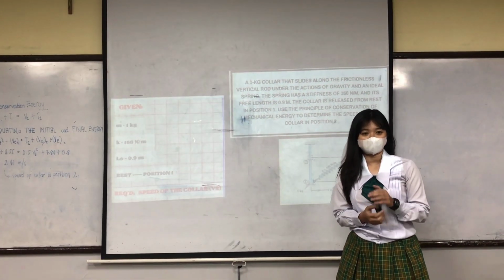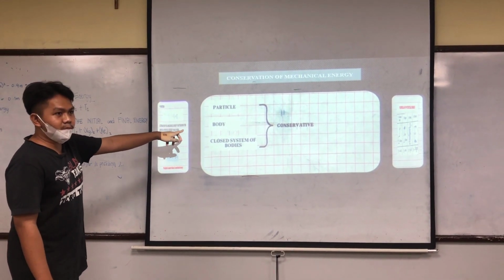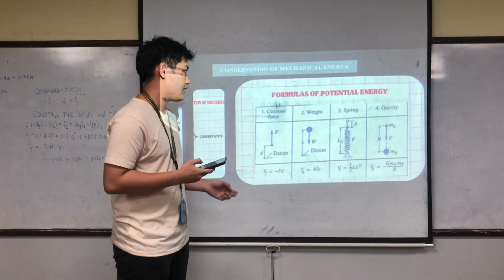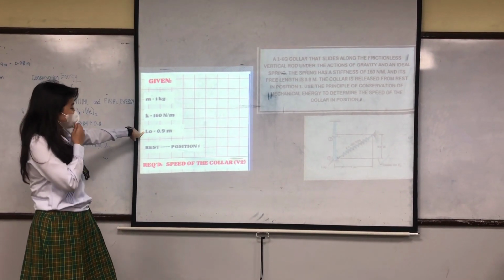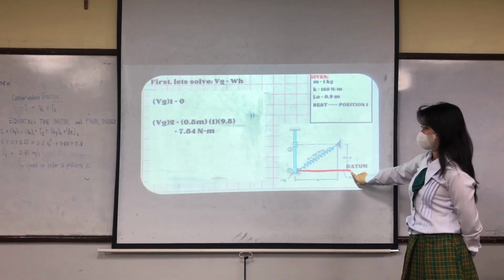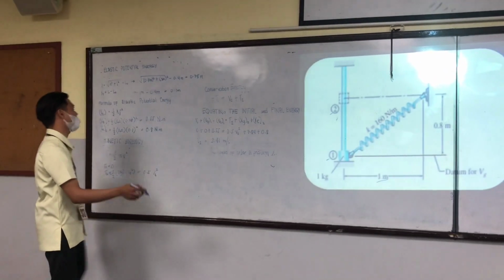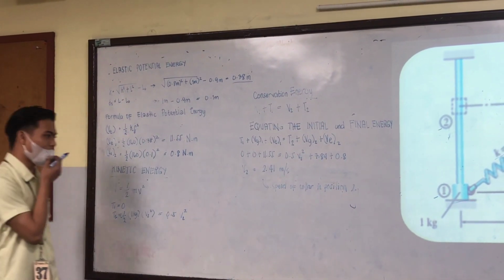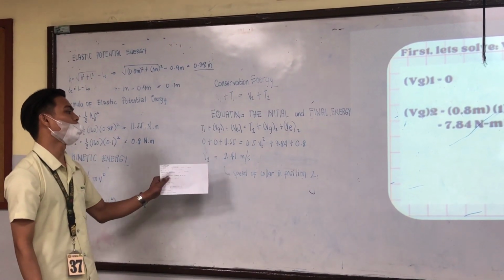unlisted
Group 3 Reporting

Work Energy and Impulse Momentum Principles of a Particle

Reporters:
Kyzel Tiffany Solon
Abraham Sabior
Jericho Chua
Zach Ulrich Ompad
Joshua Espinosa